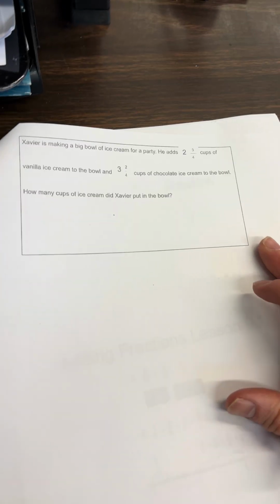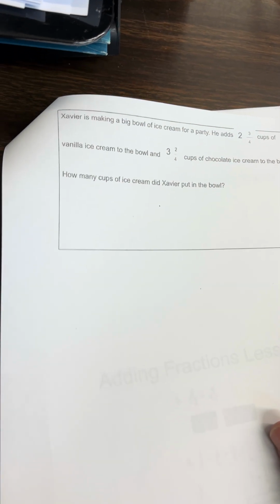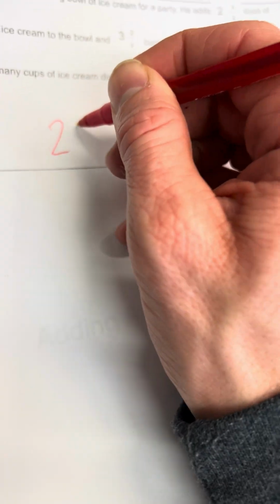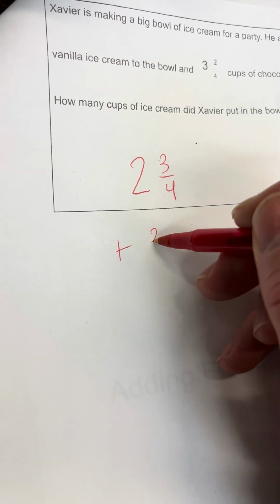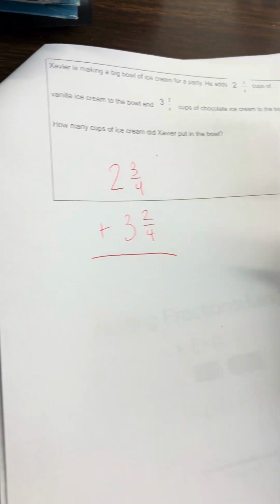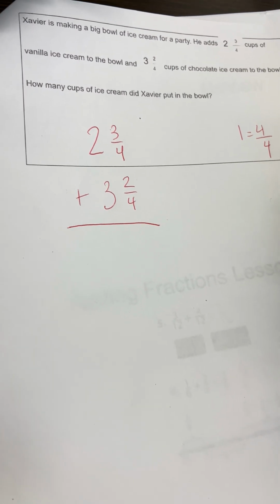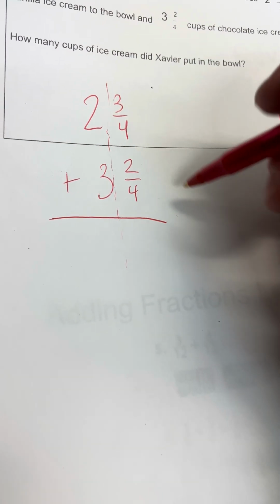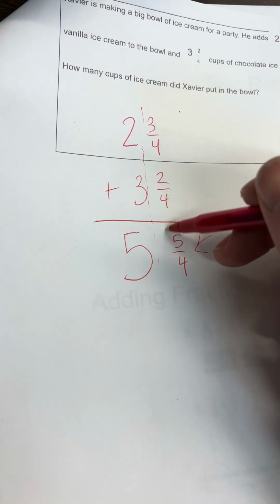Topic 9 video 3